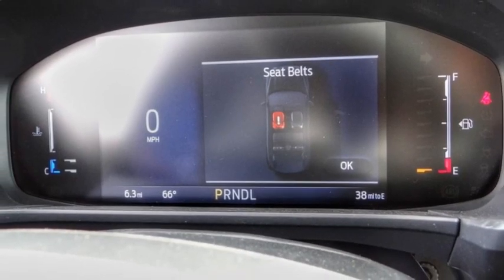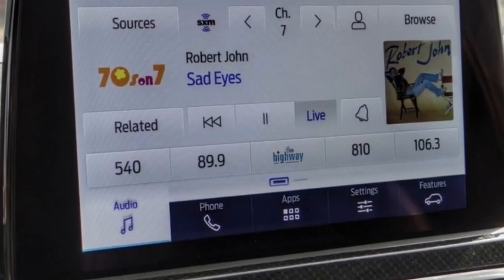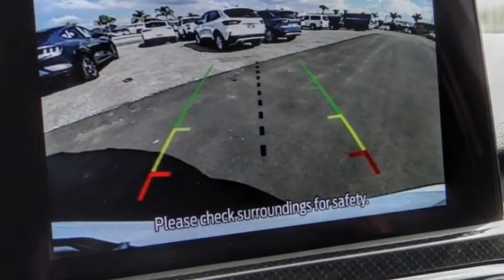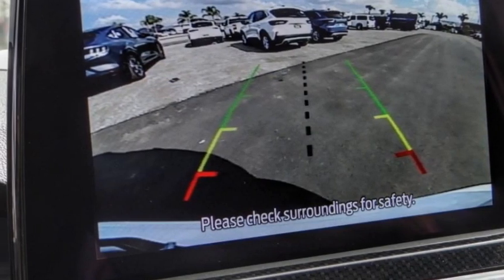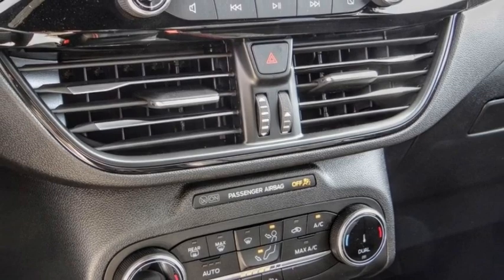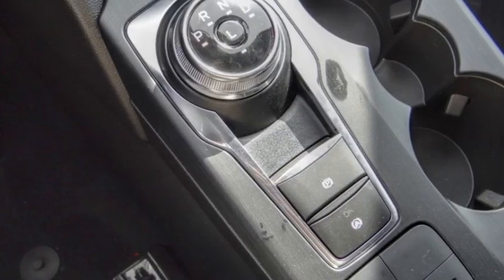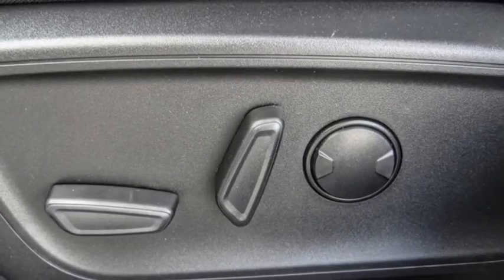2023 Ford Escape HEMET BEAUMONT MENIFEE PERRIS LAKE ELSINORE MURRIETA F23598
2023 Ford Escape Active FWD

GOSCH FORD HEMET PROUDLY SERVING HEMET, BEAUMONT, MENIFEE, PERRIS, LAKE ELSINORE, MURRIETA, AND SURROUNDING SOUTHERN CALIFORNIA LOCATIONS. THIS WHITE 2023 Ford ESCAPE IS EQUIPPED WITH A 1.5L EcoBoost, AUTOMATIC TRANSMISSION, AND RECEIVES AN ESTIMATED 27 City/34 Hwy MPG. GOSCH FORD HEMET 150 CARRIAGE CIRCLE HEMET CA 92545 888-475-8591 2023 Ford ESCAPE Active FWD Stock #: F23598 | VIN: 1FMCU0GN5PUA88576 | 2023 Ford Escape Active FWD AIR CONDITIONING TRACTION CONTROL POWER WINDOWS Gosch Ford Hemet